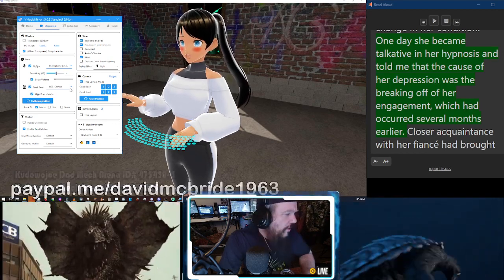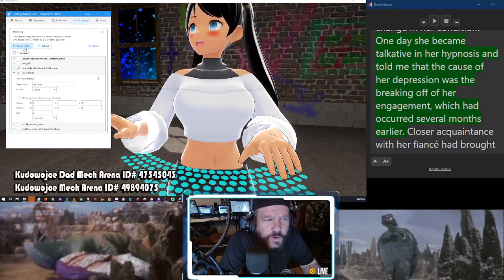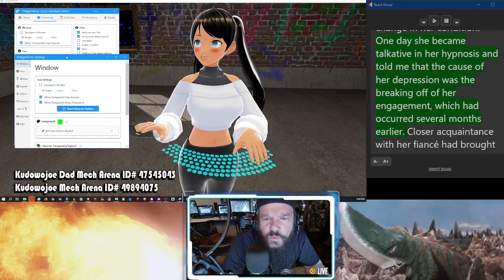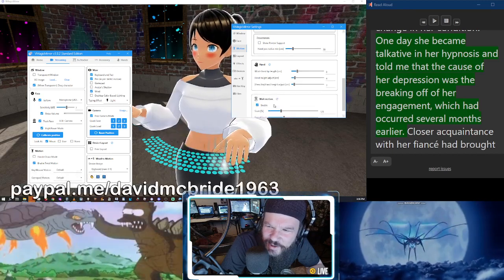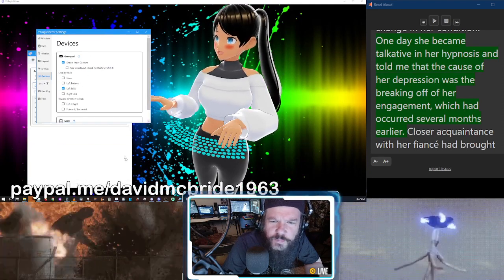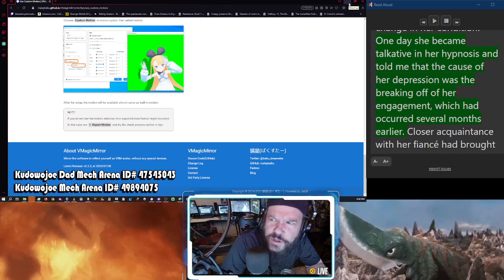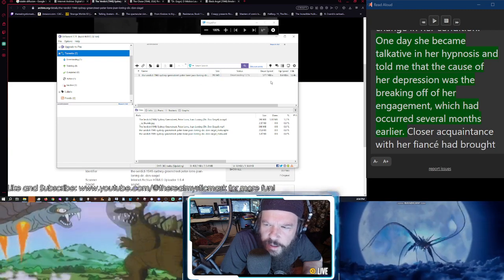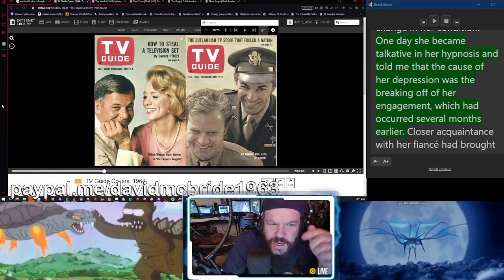Mystic Happiness Classes